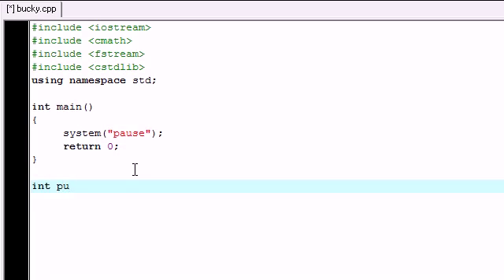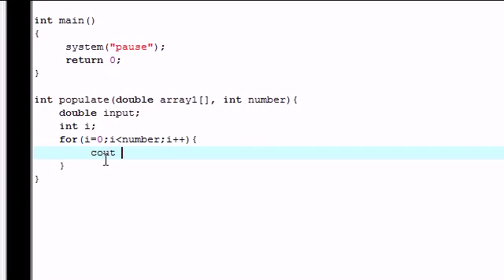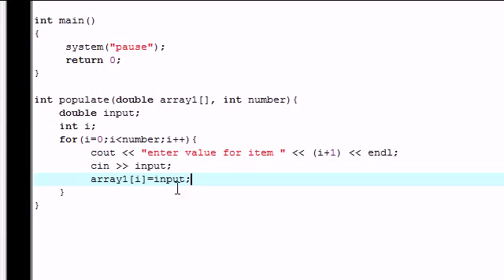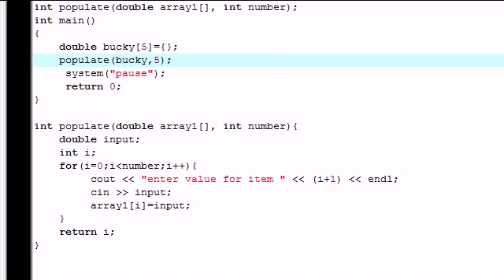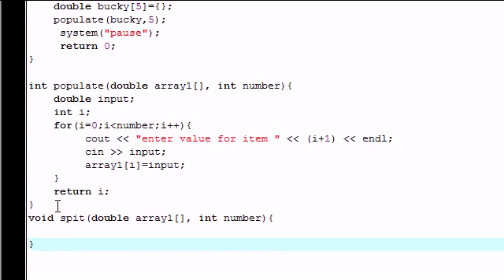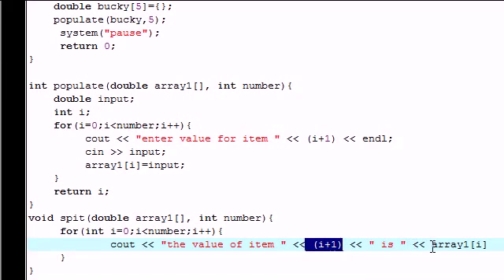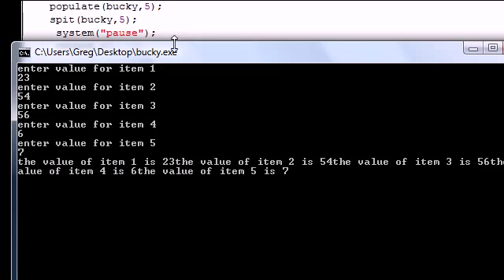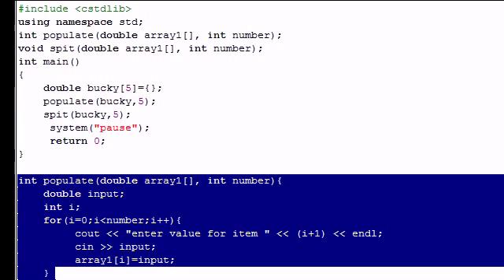C++ Tutorial 26 Populating an Array with Functions